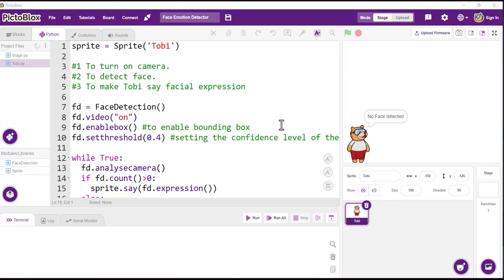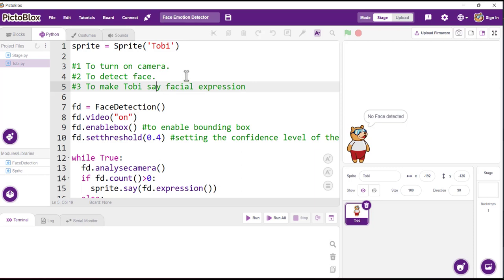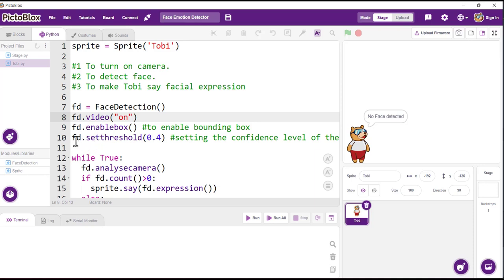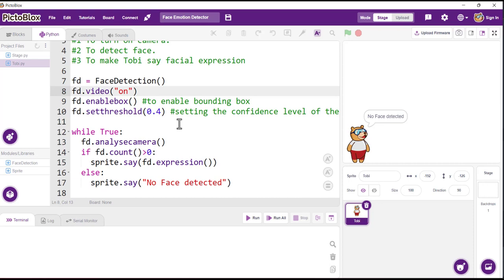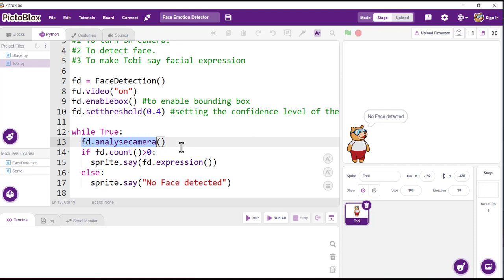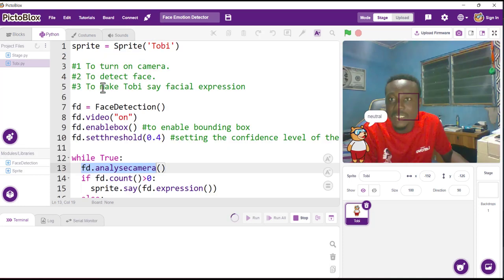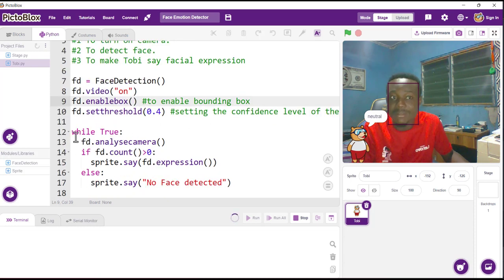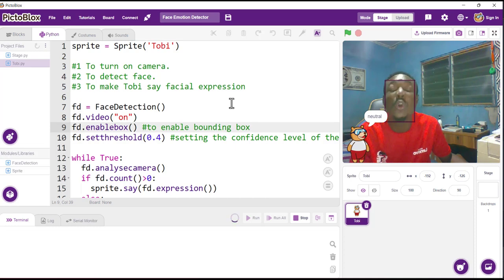FACE EMOTION DETECTION USING PYTHON IN PICTOBLOX